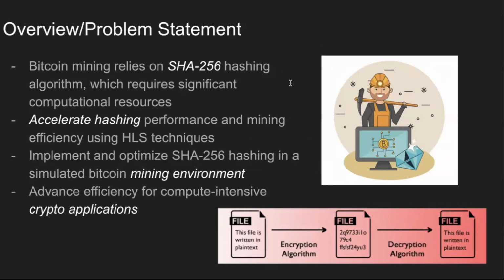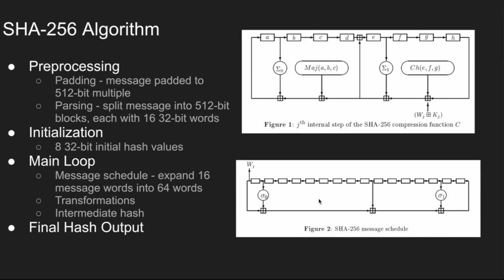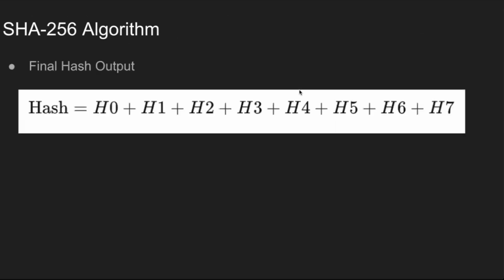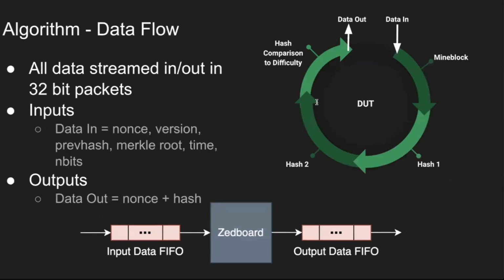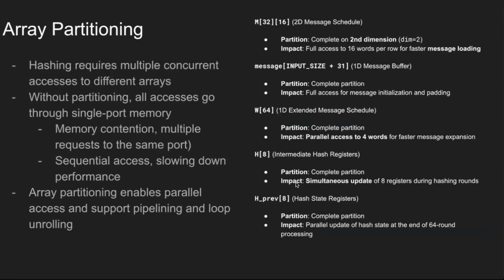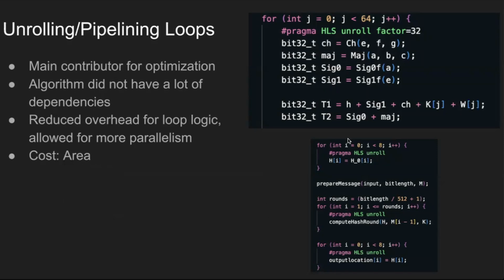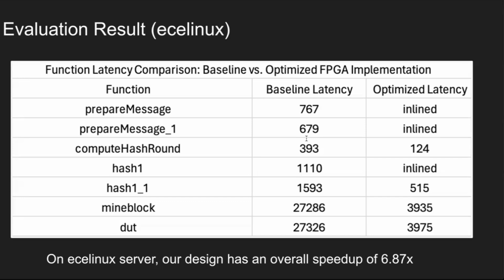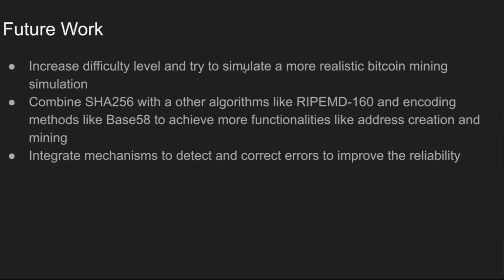Accelerating Hashing Algorithm in Bitcoin Mining Simulation || Final Project || ECE6775 FA24